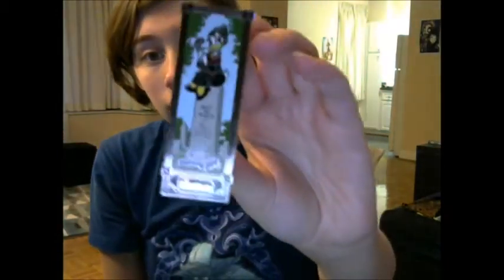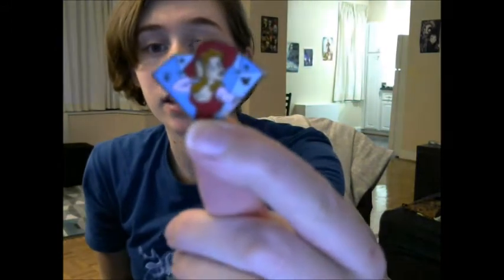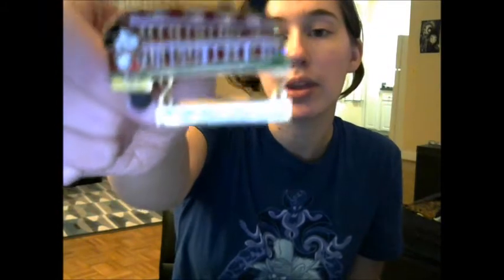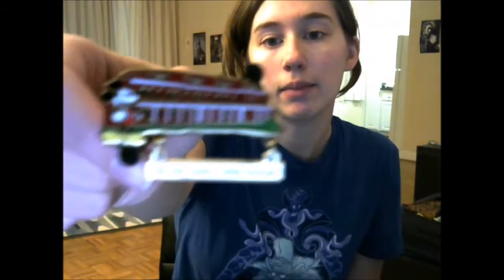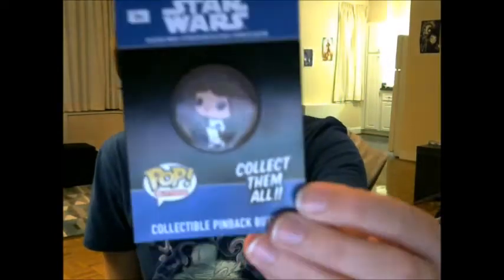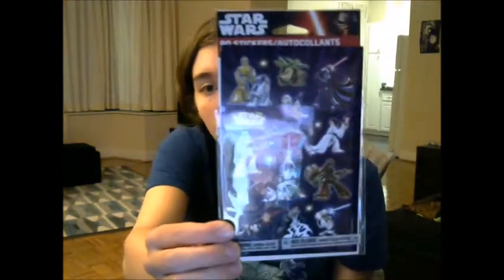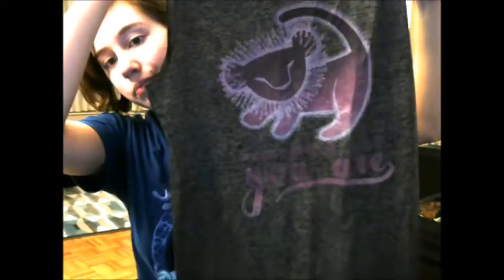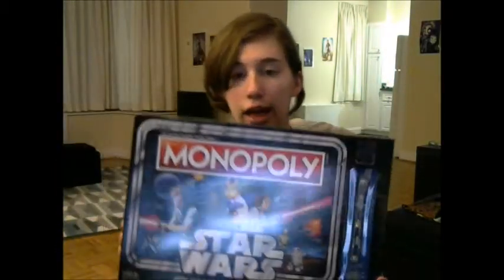Back from mom's disney haul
Hey guys, I'm back from a trip to my mother's house that you didn't even know I was taking. Included in this mini haul are: some of my favorite pins from my pin collection, a really early birthday present, and some cool disney finds from Kohls, Hot Topic, and more.